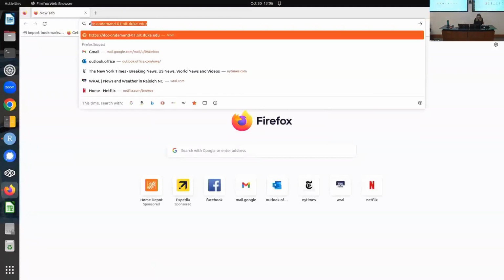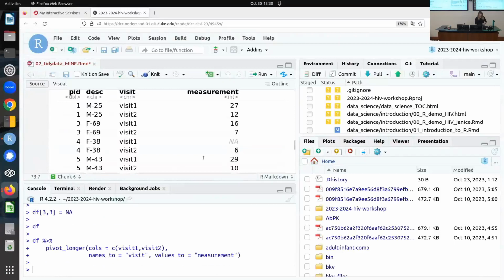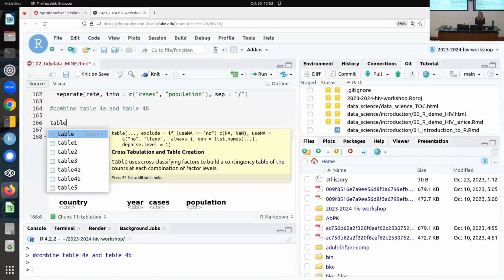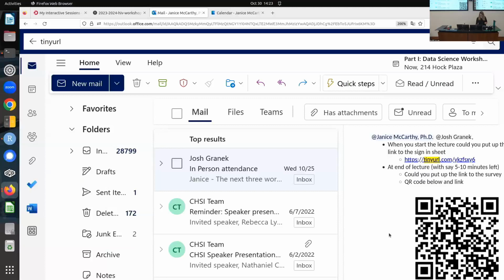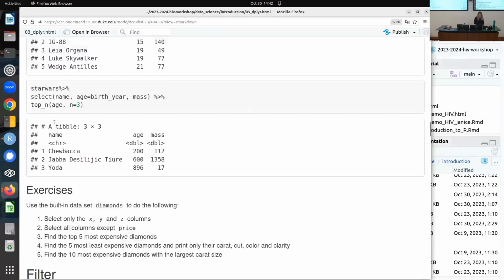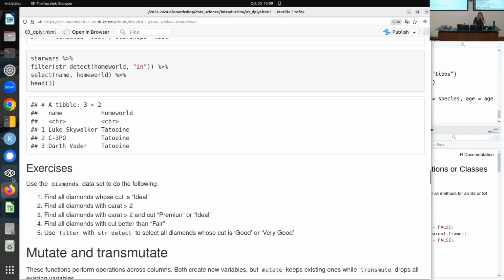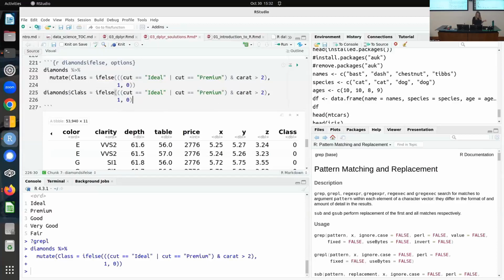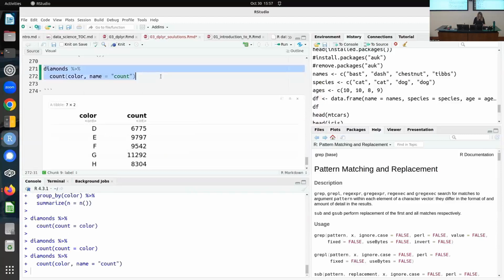2023 Quantitative Workshop 03 - Exploratory analysis and visualization, Part 1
Part I:  Data Science Workshops Day 3  Exploratory analysis and visualization, Part 1